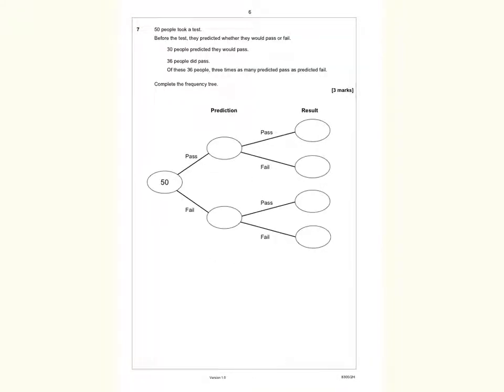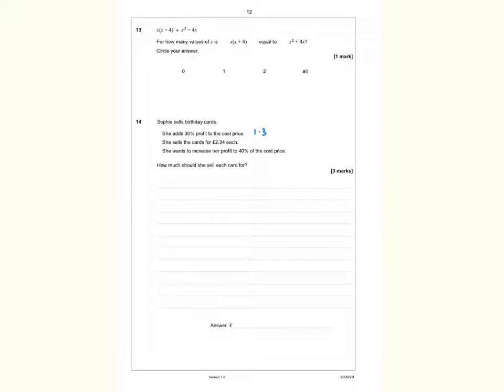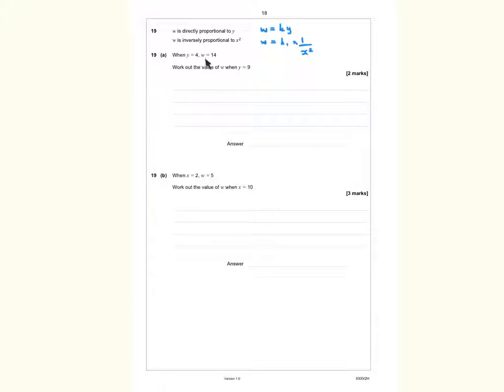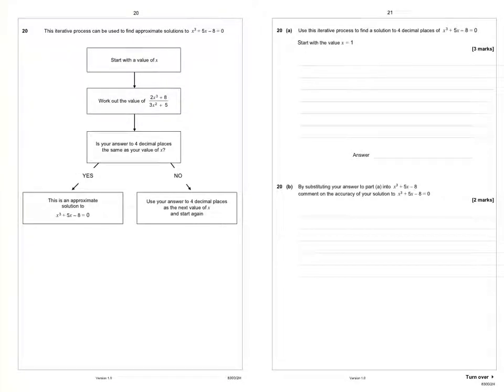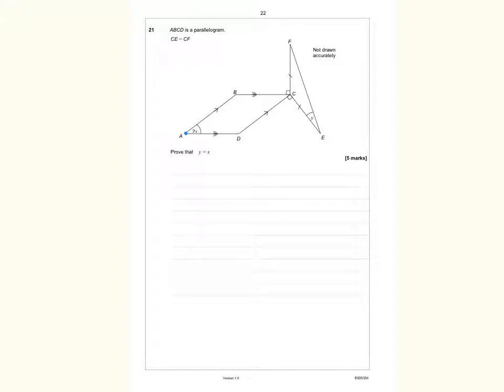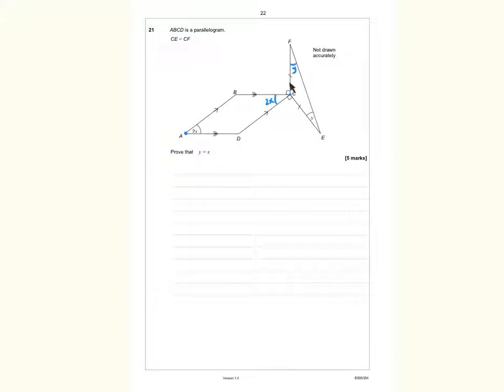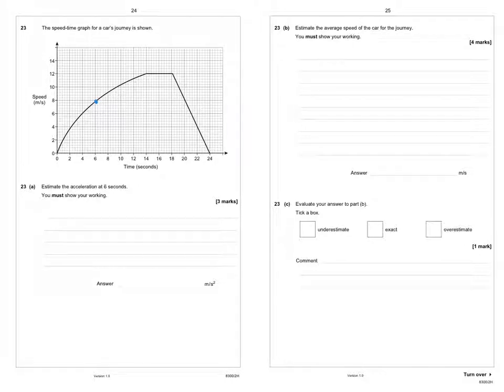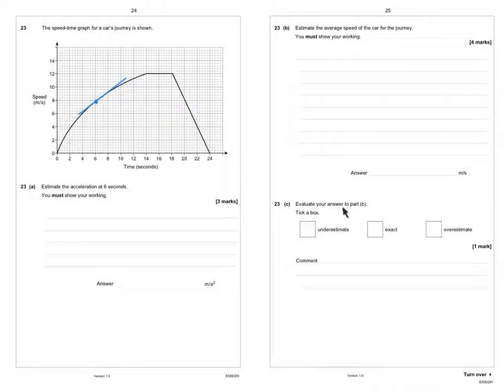9-1 GCSE Maths homework 20-10-17 hints